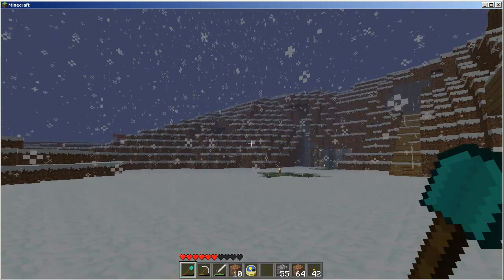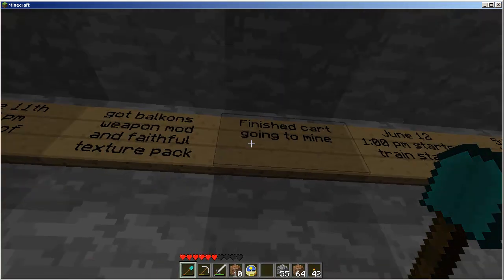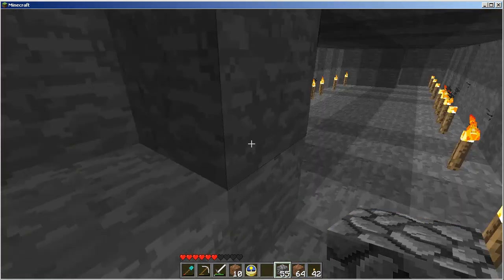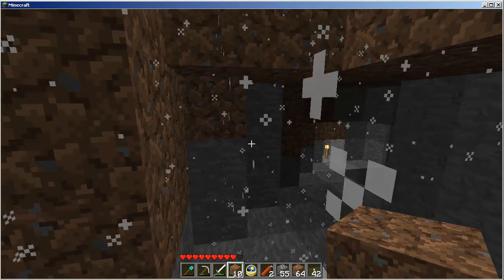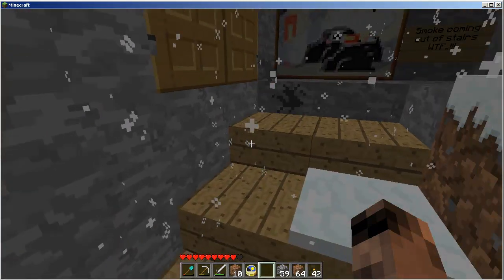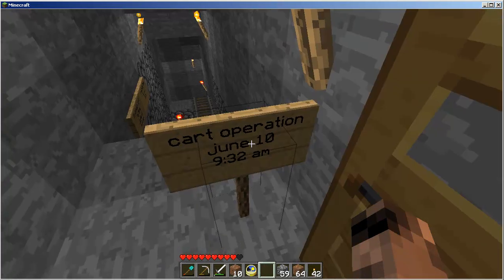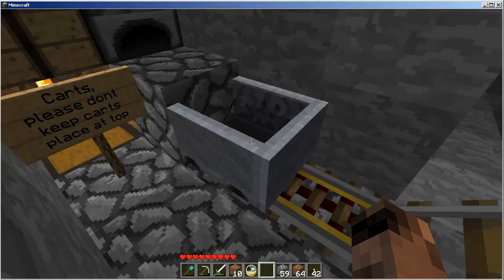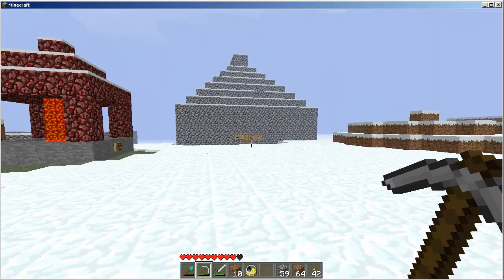Minecraft A Documented Story: Episode 6 The Big Honcho Wall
I show you my Wall where I keep a master recording of everything now!!!
Plus little bit of Balkons mod, and other buildings!
By the